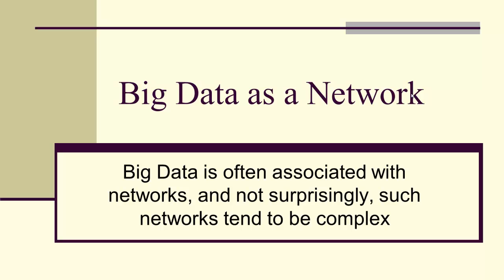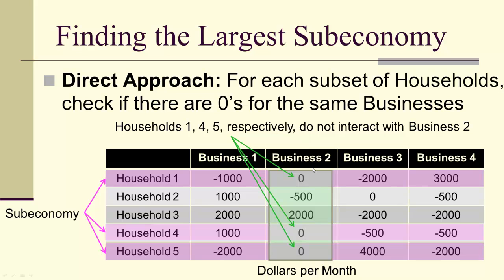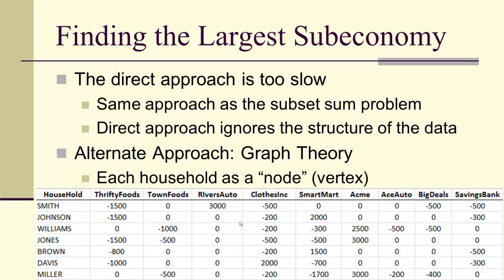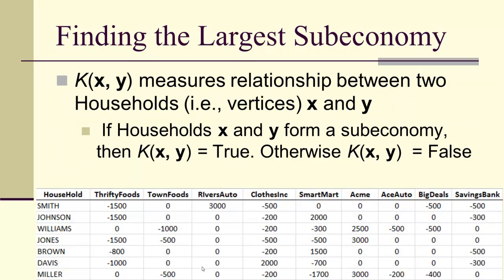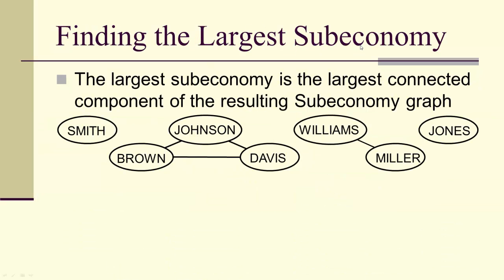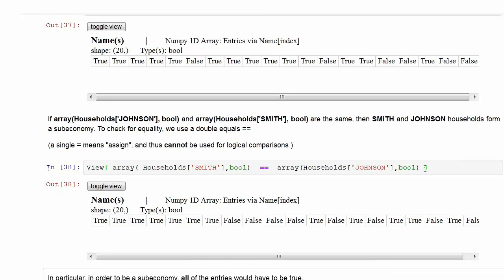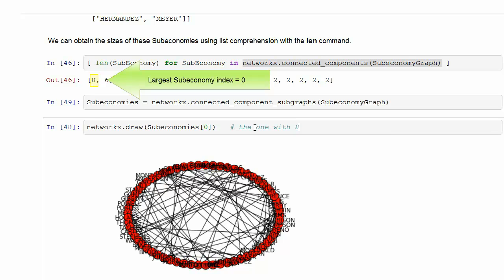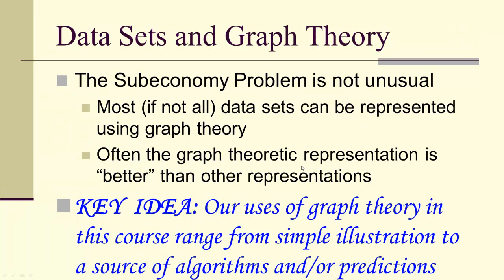Big Data has a Structure